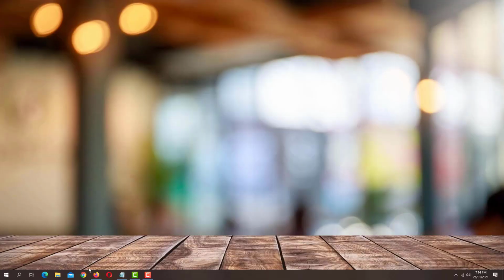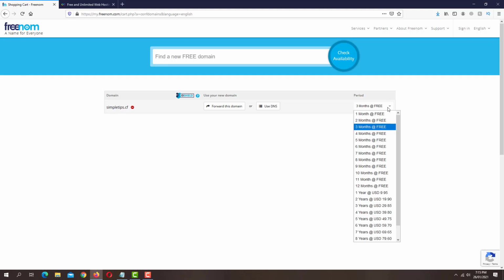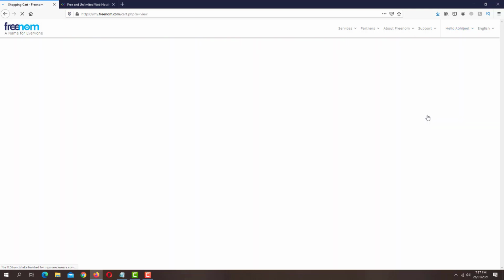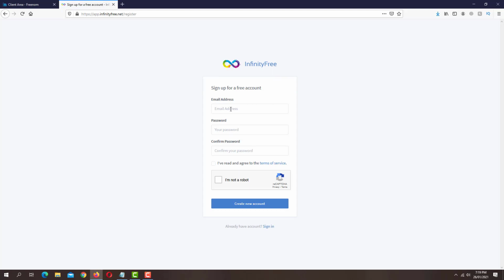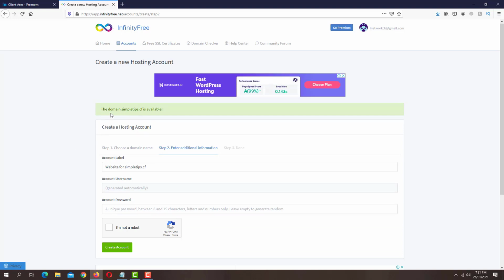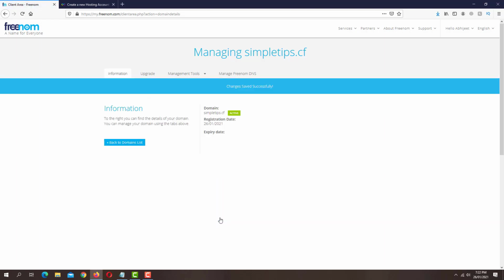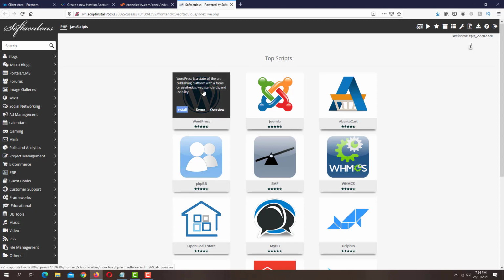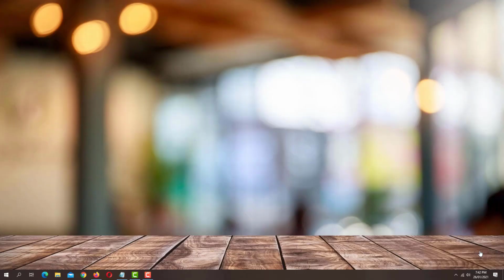Make a Website for FREE with Free Domain and Free Hosting (2021)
Make a Website for FREE with Free Domain and Free Hosting (2021). In this video I am gonna show you how you can make a website for free with free domain name and free hosting. Normally when you create a website, you need a domain. A top level domain with extension as .com, .net or .org will costs around 10 dollars a year whereas paid hosting will costs you minimum 3 dollars a month.

Well, if you have just started website development and if you want to try out - how to create WordPress websites before purchasing top level domains and paid hosting, or if you are on low budget or you just want to host a website for limited period of time then the websites that I am gonna show for free domain name and free hosting will be helpful.

⏱️TIMESTAMPS⏱️

0:00 Intro
0:43 Free Domain Name Website
4:32 Free Hosting Website
6:39 Update Nameservers
7:57 Access Control Panel
8:16 Install Wordpress

🔴 Free Hosting - infinityfree.net

►► Recommended Videos -

Make a Website for FREE with Free Domain & Free Hosting (2021)

👉 About Technosalad -